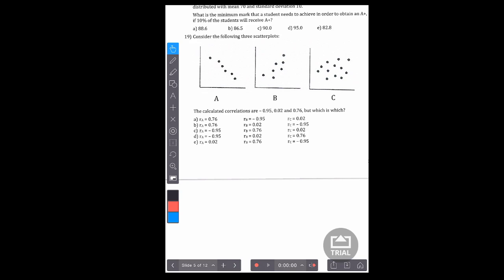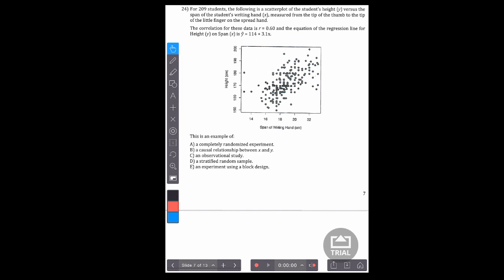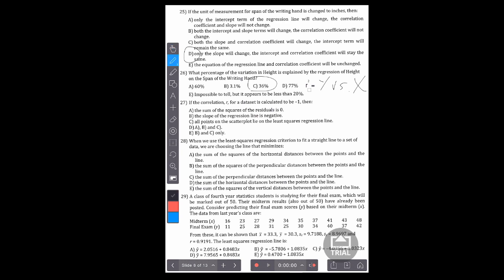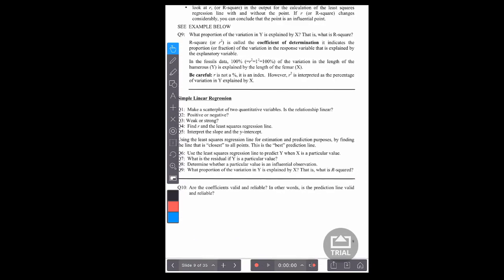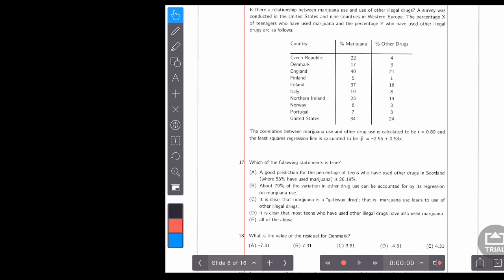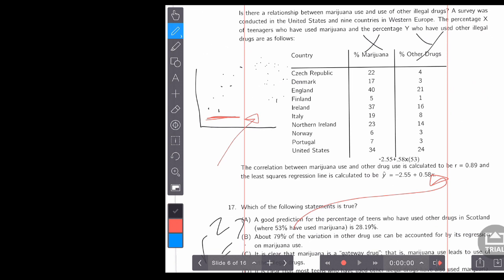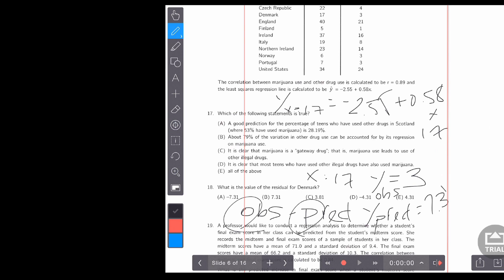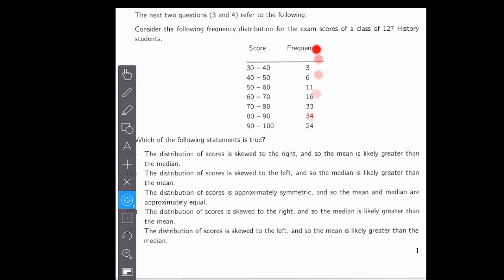StatsLongobardiLive - March 26, 2020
Timestamps
Began with answering Midterm Review I - Q19 and then Midterm Review II - Q24, 25, and 26.
Midterm Test named "Midterm Exam - October 19th, 2019 - Questions & Answers".
     31:25   Q17 & Q18
  1:04:16   QQ3